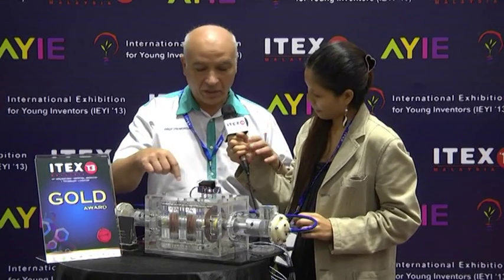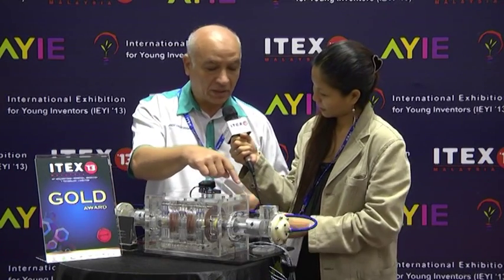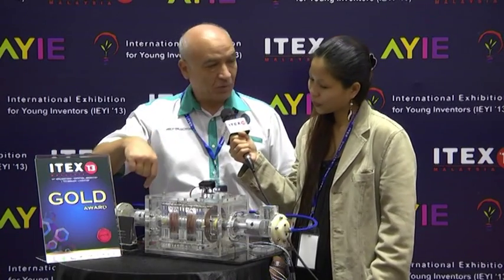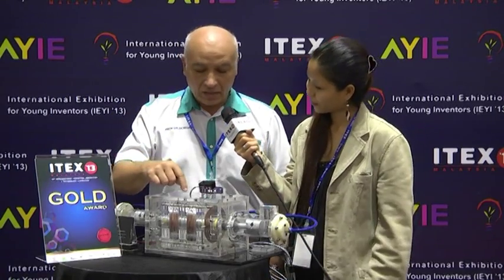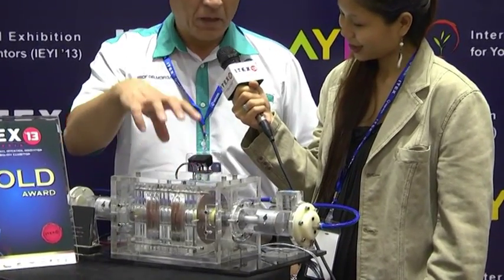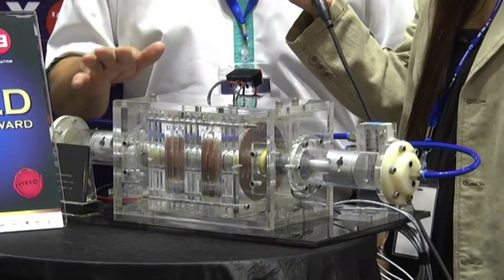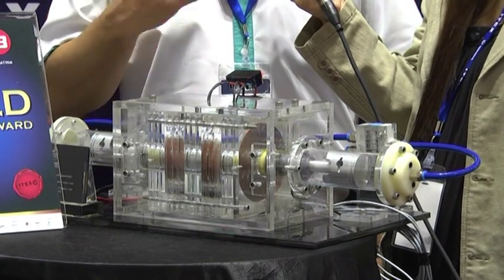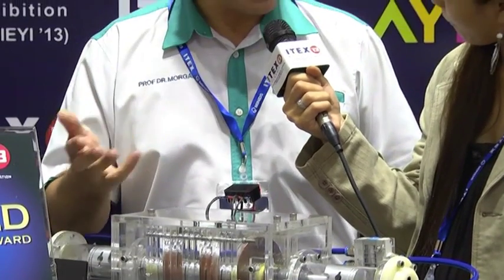ITEX 2013 - Universiti Teknologi Petronas_Prof. Dr. Morgan Raymond Heikal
The invention, FREE PISTON LINEAR GENERATOR FUELLED WITH WASTE GAS FROM OIL/GAS RESERVIOR has won the GOLD AWARD (UNIVERSITY - ENVIRONMENTAL AND RENEWABLE ENERGY at ITEX 2013.